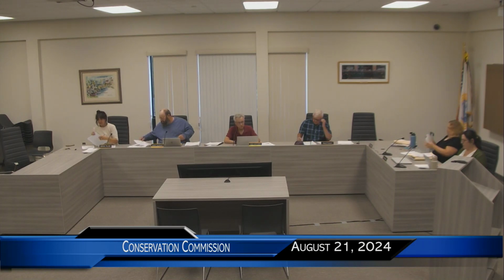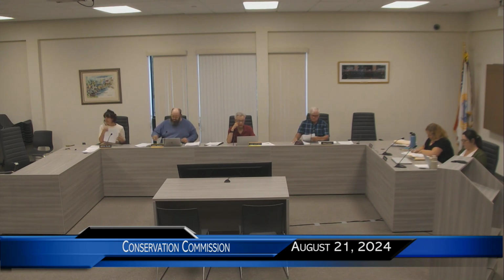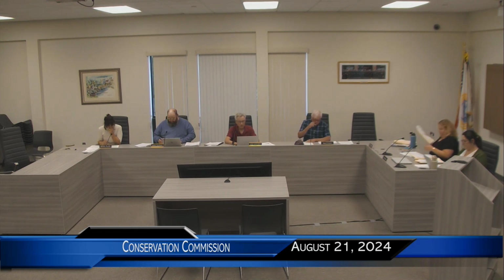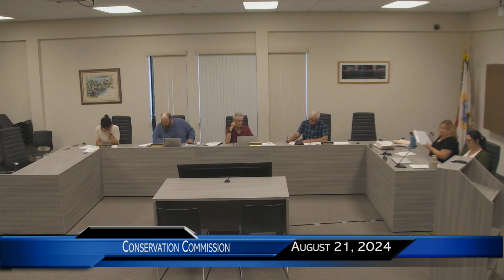Conservation Commission August 21 2024